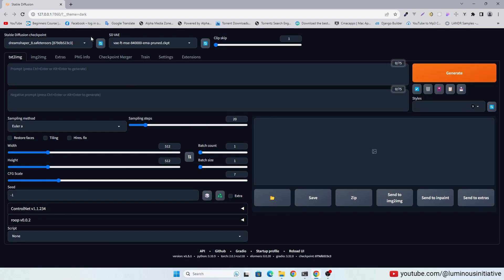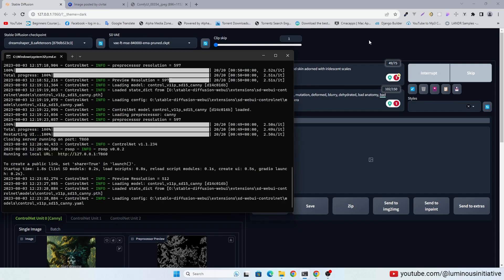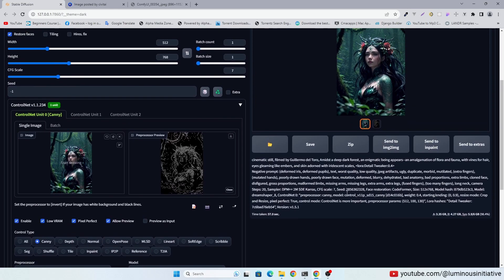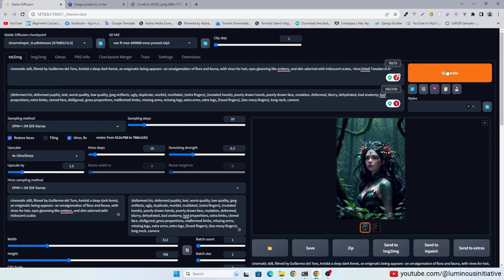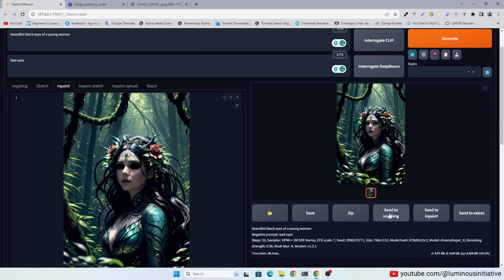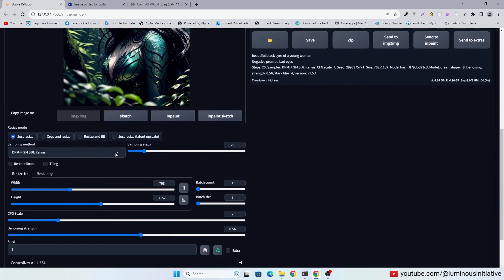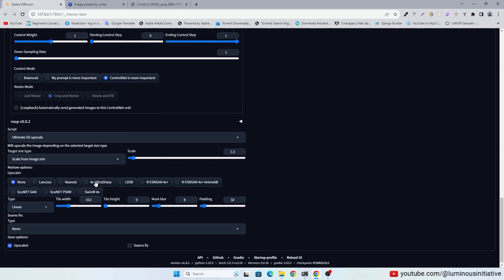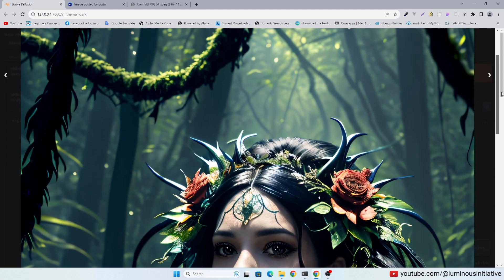Do you really need SDXL to make an awesome image?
In this video, we are going to make an image that is similar to an image made with SDXL. We will use Dreamshaper 8.